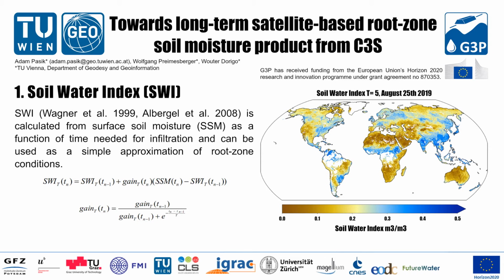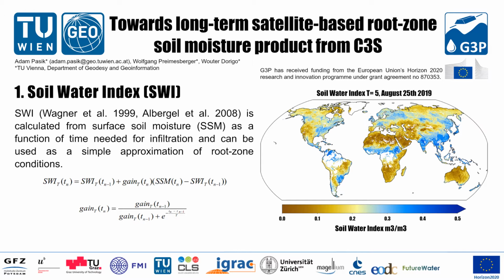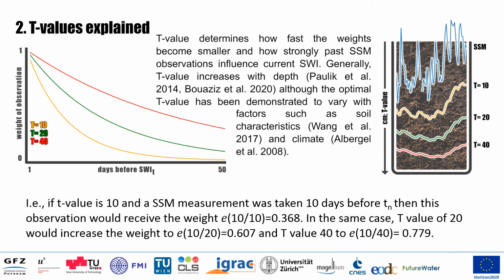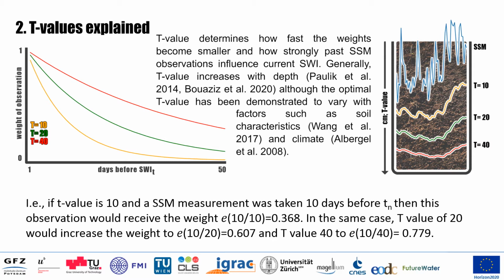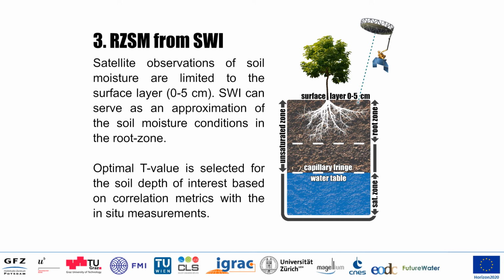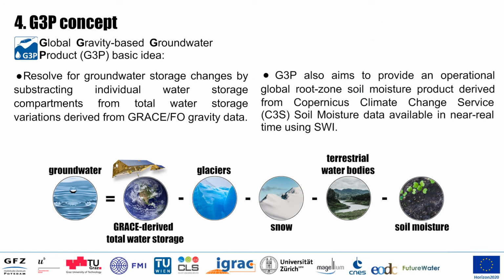171 Towards Long term Satellite based Root zone Soil Moisture from C3S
Adam Pasik, TU Wien, AT